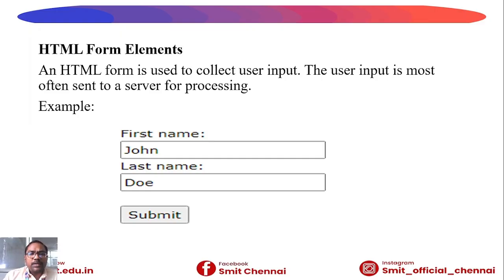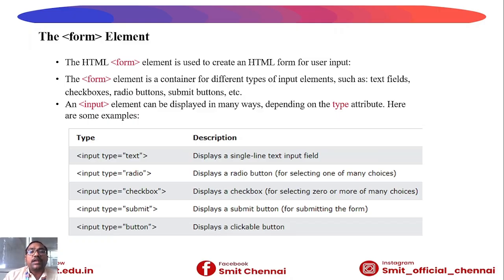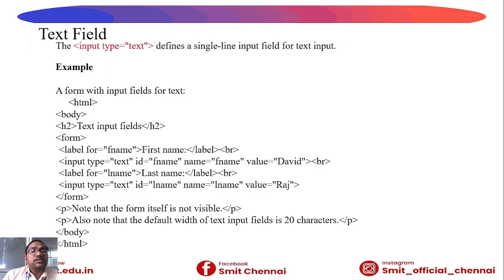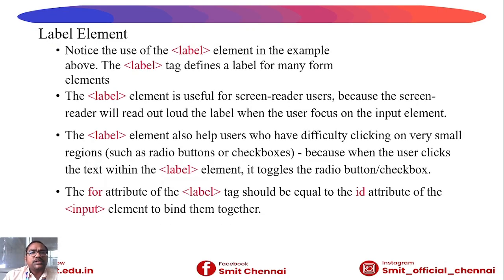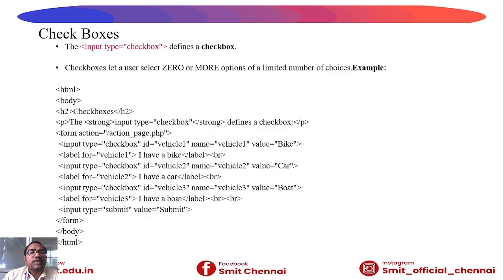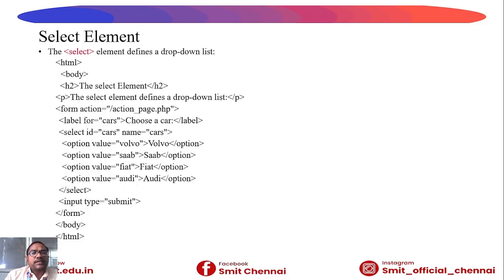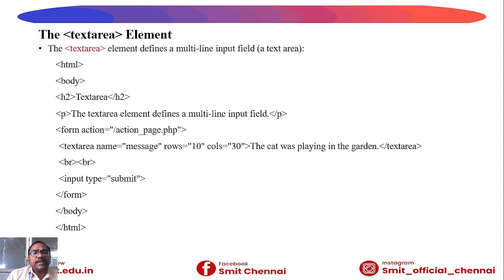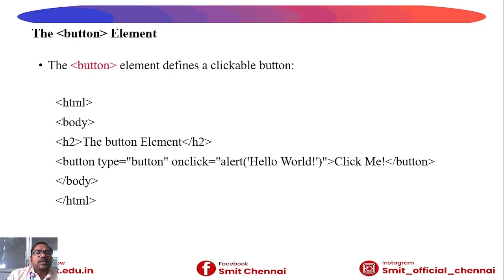WEB ESSENTIALS_IT3401_UNIT II_PART II